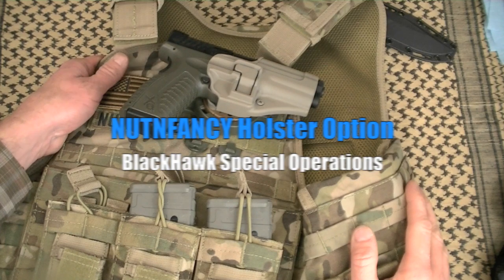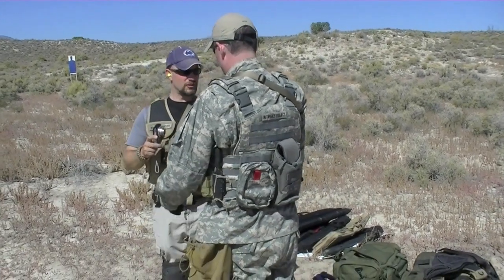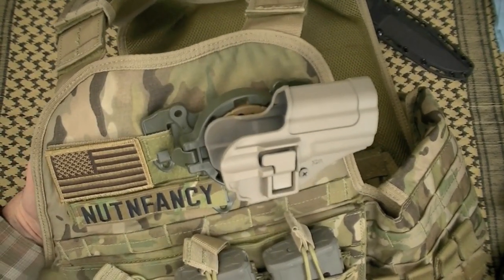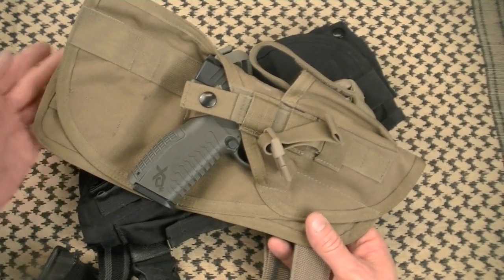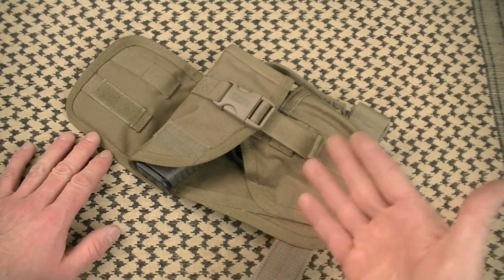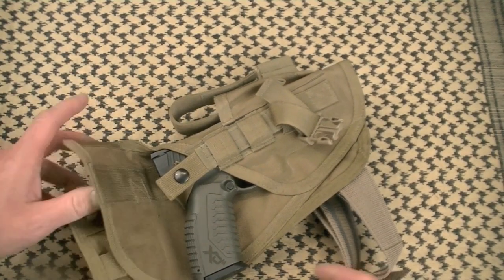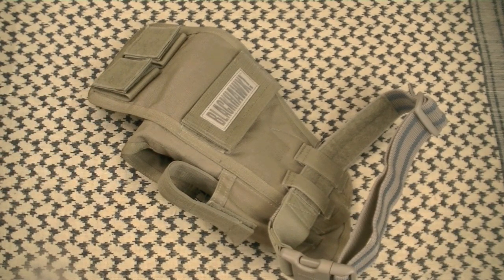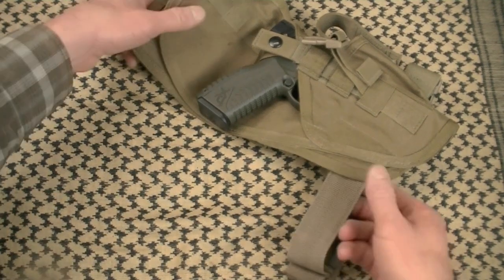Blackhawk Spec Ops Holster review by Nutnfancy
Having used it for over ten years, the Blackhawk Special Operations holster is a win. It's lighweight, secures the gun solidly, and provides protection from both the elements and brush busting. Also it's universal and fits all full sized handguns without lights. Philosophy on different holster options covered here too with some adventure footage rolled in for illustration. Other upsides of the BH Spec Ops holster include: solid and stable attachment to variety of belts, higher ride (preferred unless needed to clear body armor or vests), mag/knife pouch, easy adjustment, good colorations, and it's tough and quick to dry. There are lots of universal holster options out there, some good, some really bad. But this is a high value proven commodity in The Nutnfancy Project and it comes to you highly recommended. Nutnfancy Likability Scale: 10 out of 10 Music:DJBlue